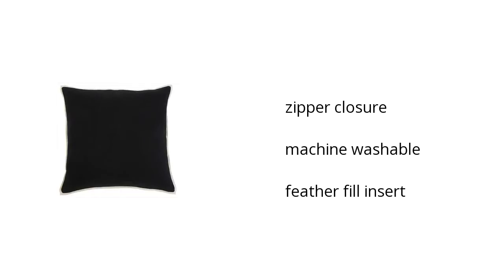Solid Pillow And Insert | Ashley Furniture Homestore | Home & Garden Features Video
Hi I'm from the Buzztala Marketplace, and here are the top features of the Solid Pillow and Insert | Ashley Furniture Pillows:
• zipper closure
• machine washable
• feather fill insert
Wanna get the best price? Click here!